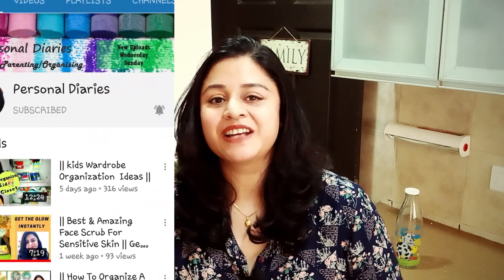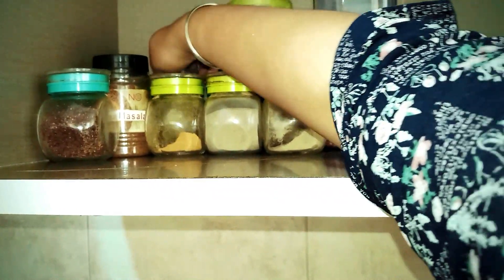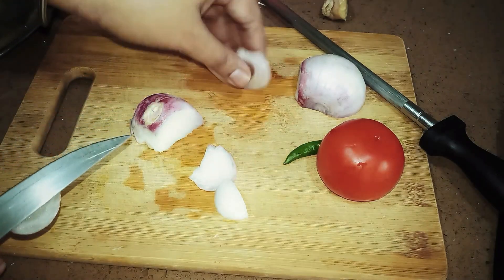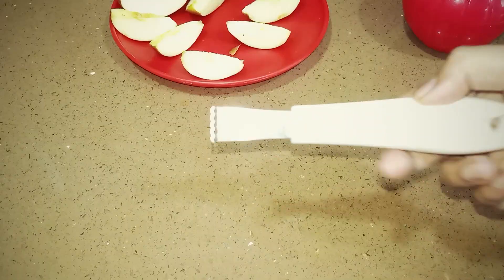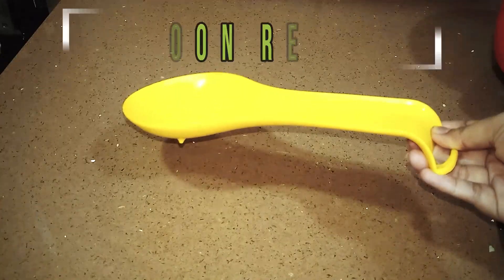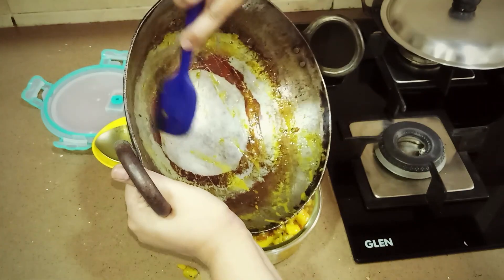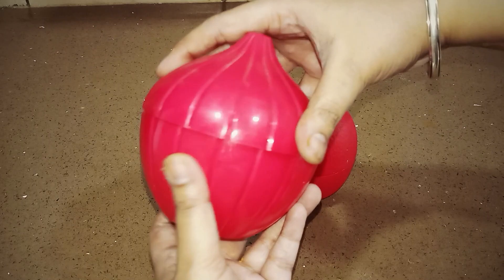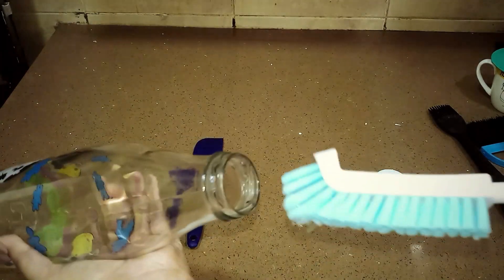Wonderful kitchen Tools and Accessories For Smart Cooking !!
I am sharing few useful kitchen gadgets or kitchen tools that are must have in every Indian kitchen , which can make your food preparation easy, smooth and stress-free. You can buy these products from amazon …

Hello Friends !! How are u doing ?

Love to hearing from you

Personal diaries...

Previous Video
Home Decor & Organising

Life Skill